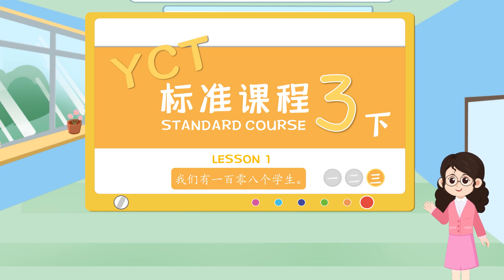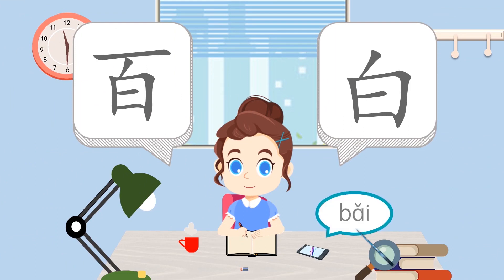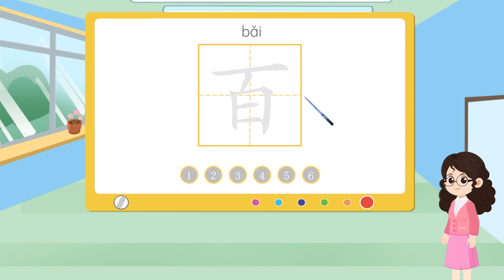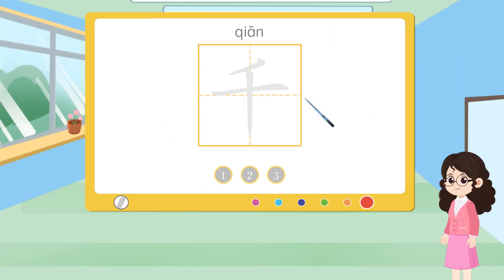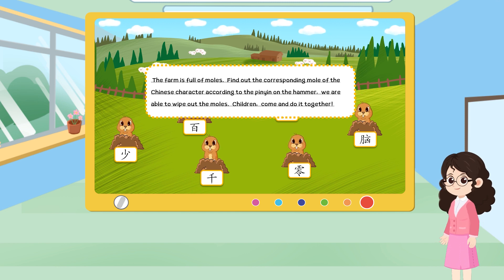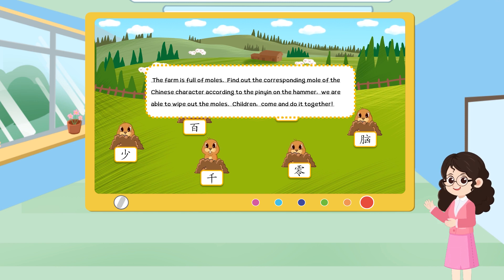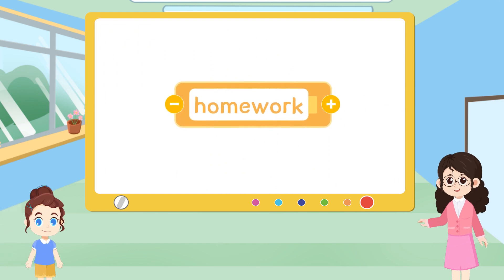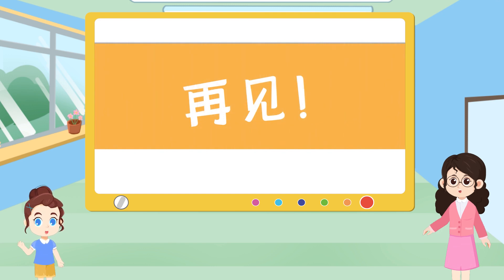YCT Standard Course (Level 3 II) [English version]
The "YCT Standard Course" is a standardized online Chinese teaching system established with the concept of "combination of teaching, learning and testing". Integrating educational information technology and international Chinese teaching, it aims to guide young learners to learn Chinese language efficiently with their fragmented time, and comprehensively improve their Chinese language ability. This series of courses are based on the "YCT Standard Course" textbook. Each lesson corresponds to 3 online sessions with each session lasting for about 3 minutes, including new words, texts and Chinese characters. In line with children's language learning and cognition characteristics, all the topics reflect real life situation in fun ways.

This course is based on YCT level 3, including 12 lessons and 34 sessions, with topics including "We have 108 students" "Close the door" "Why doesn't Dad have a rest?". This course uses English as teaching language.